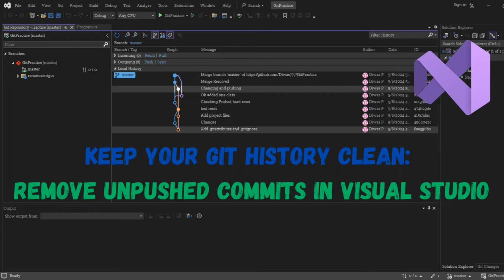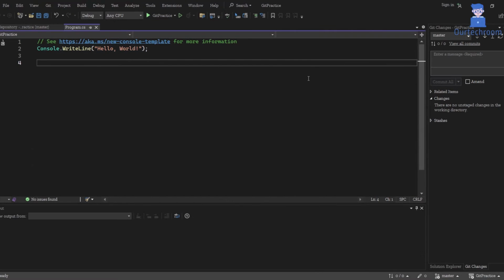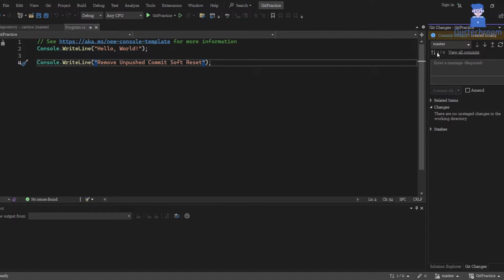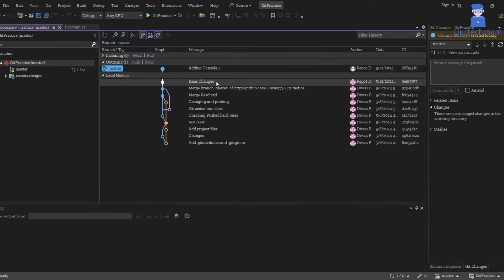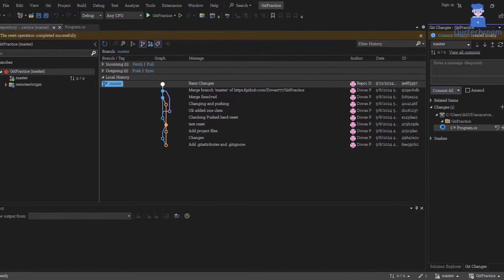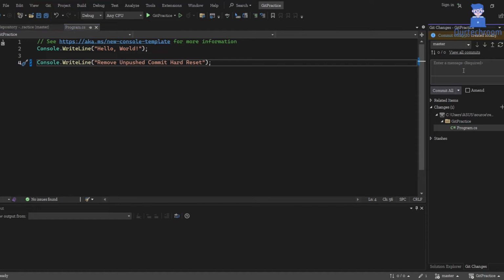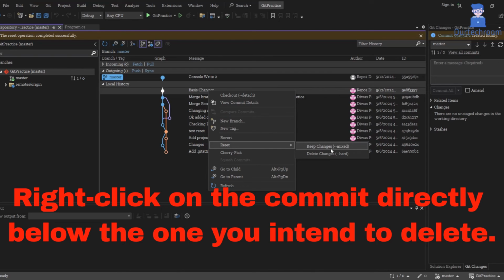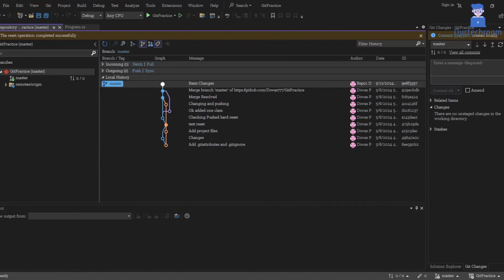Keep Your Git History Clean: Remove Unpushed Commits in Visual Studio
This step-by-step tutorial on deleting unpushed commits using Visual Studio will teach you how to clean up your Git repository and maintain a clean history. In this video, we'll walk you through the process of finding and properly removing unpushed commit, so your repository stays organized and efficient. Watch now to improve your development workflow with these crucial Git tips!